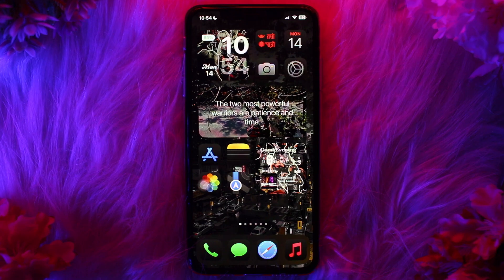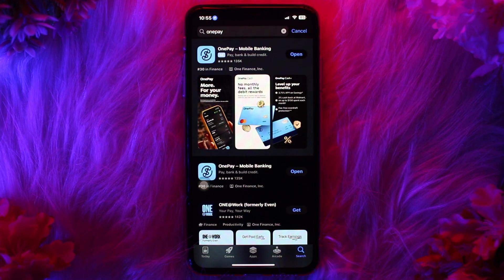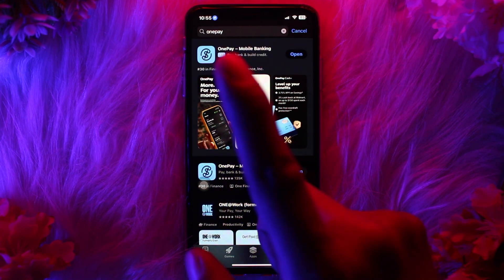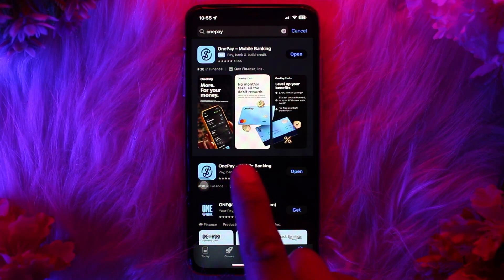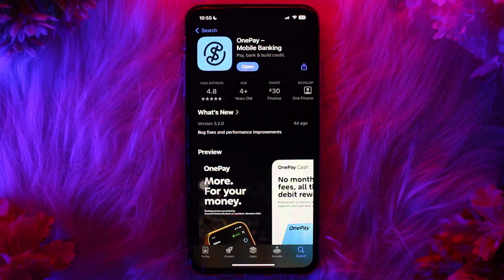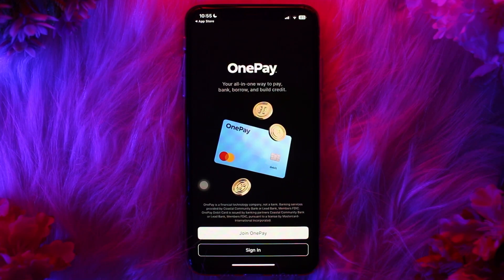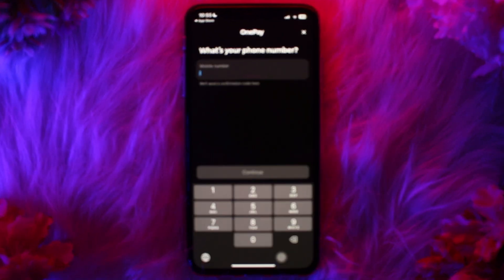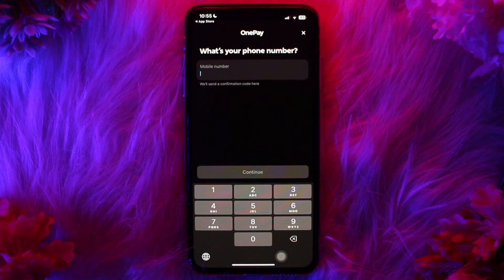Activating OnePay Mobile Banking: A Beginner’s Guide - 2025